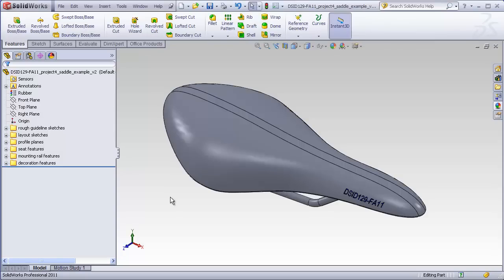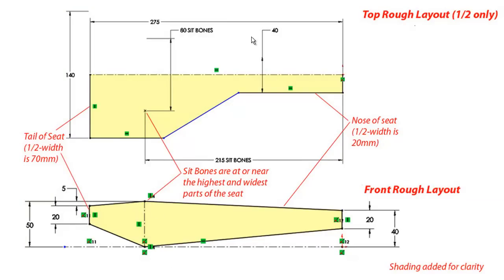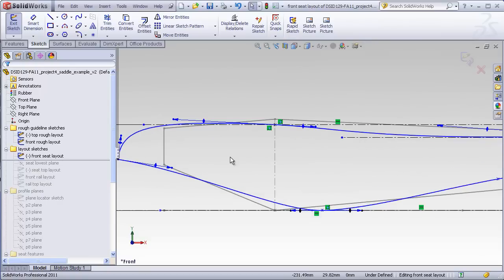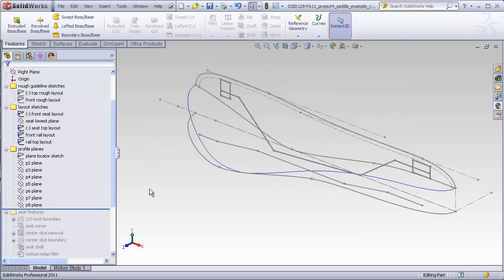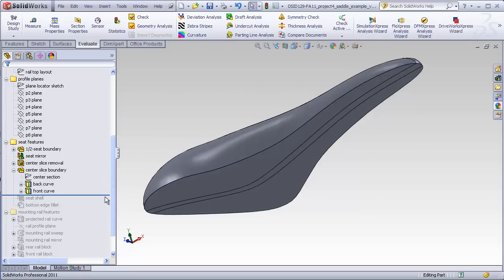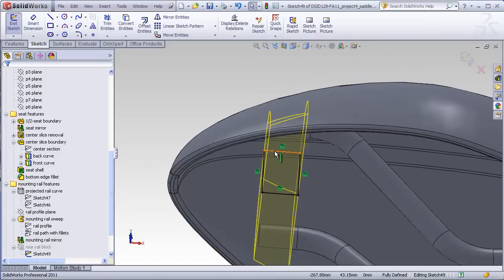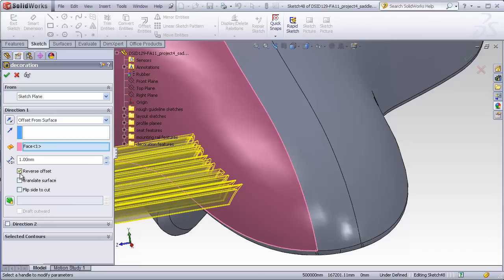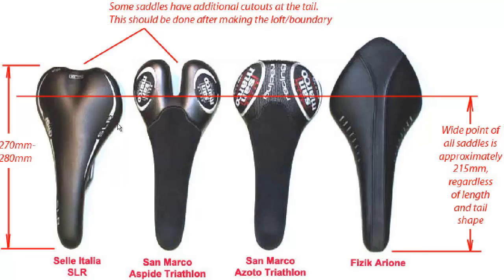DSID129, Project 4, Bike Saddle